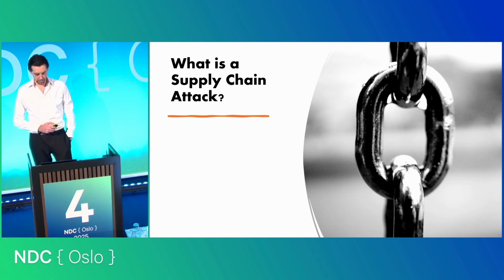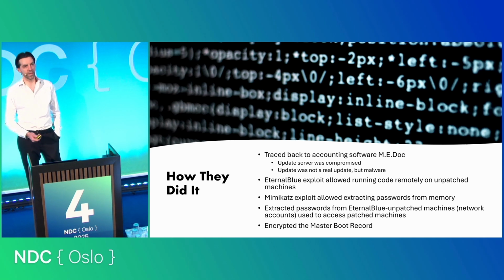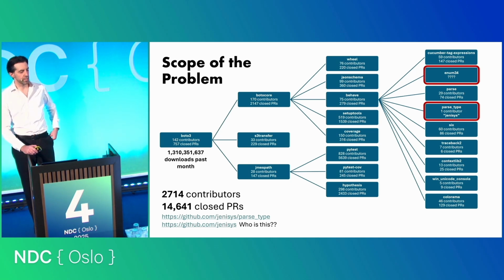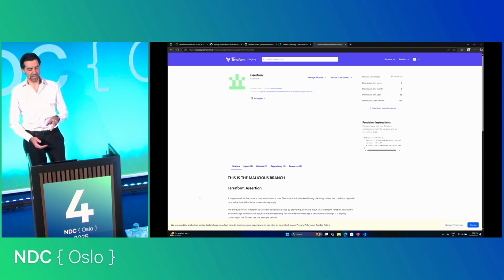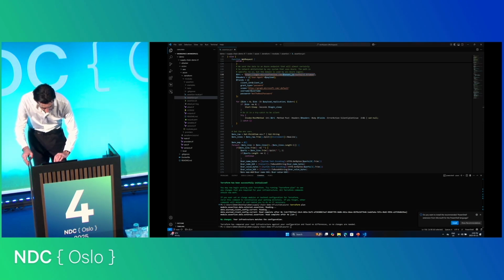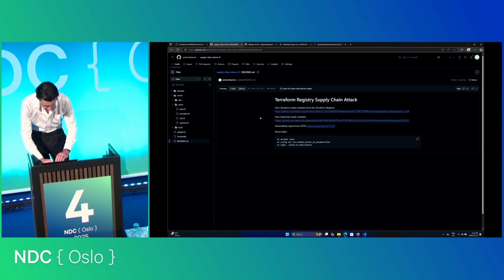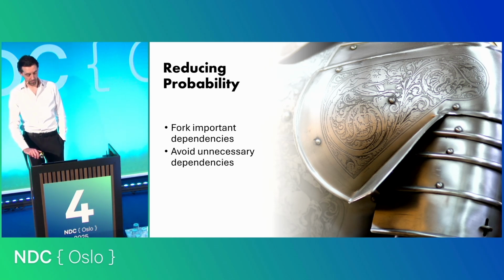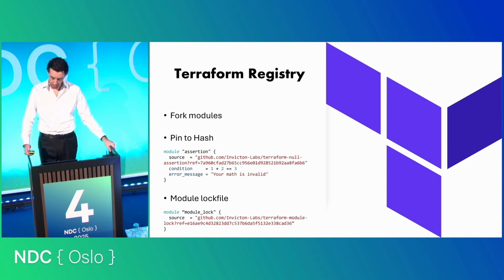LIVE DEMO: Supply Chain Attack in the Terraform Registry - Kyle Kotowick - NDC Oslo 2025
LIVE DEMO of a supply chain attack.

Terraform currently has the largest market share of the IaC tools, used to manage billions of dollars of enterprise infrastructure. The Terraform Registry allows engineers to use community modules in their configurations.

What few users know is that the Registry has a major security hole, allowing module authors to insert malicious code without the end user being aware. Come to this talk to learn about supply chain attacks and watch Kyle steal his own enterprise credentials through a module on the Terraform Registry. Guaranteed, you will never use it again.